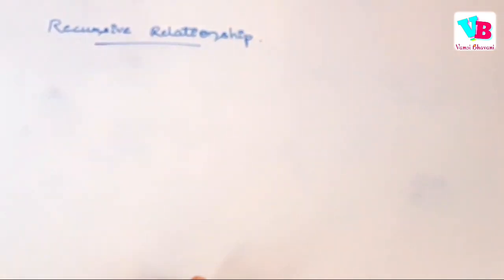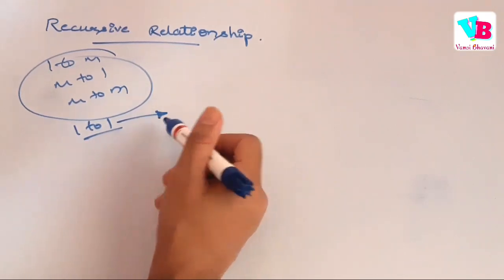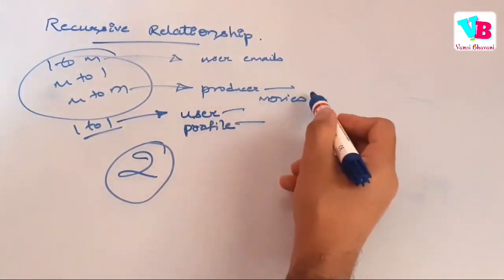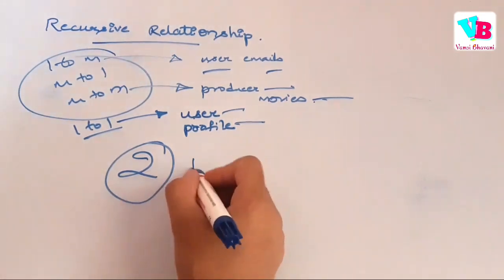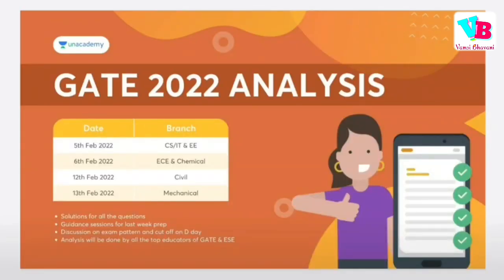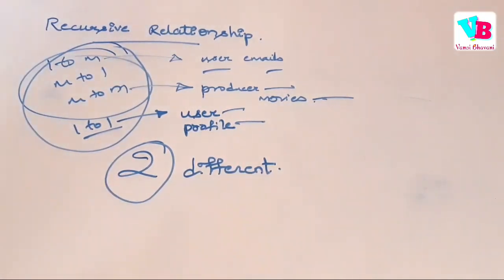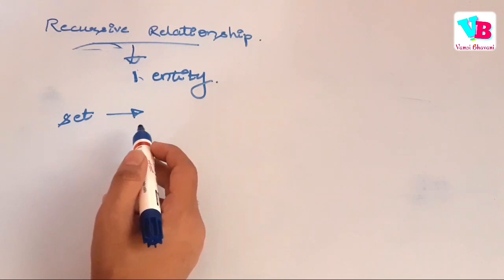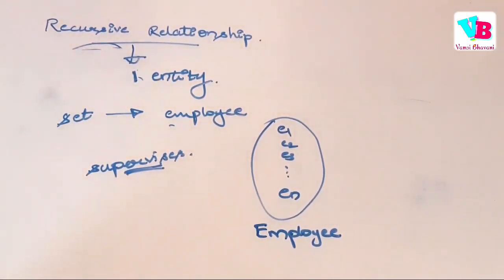Recursive relationships in telugu | DBMS telugu | Database Management Systems telugu | Vamsi Bhavani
In this video, we will discuss recursive relationships in telugu in detail. ER model is one of the most important topics in DBMS.

Jai hind!!!